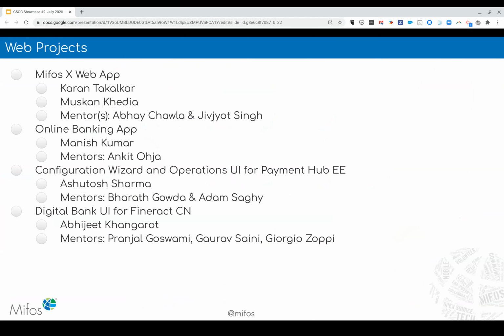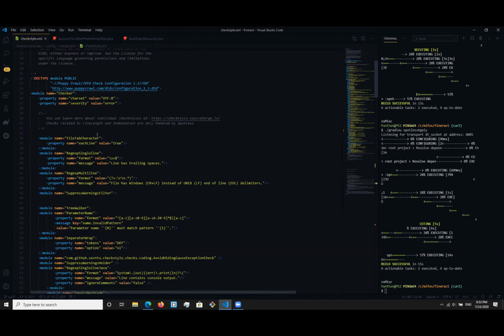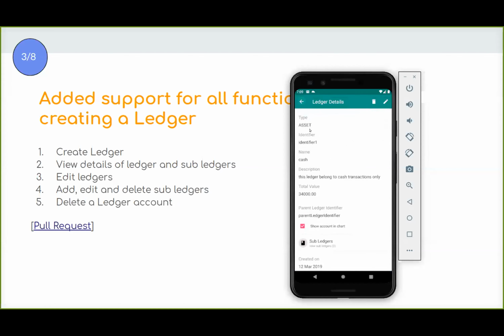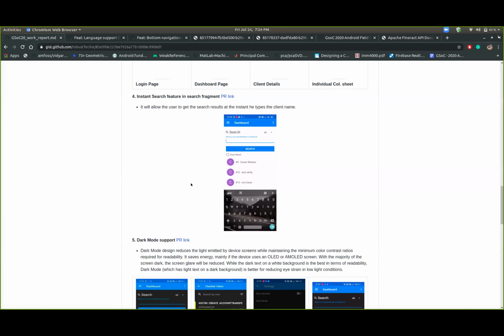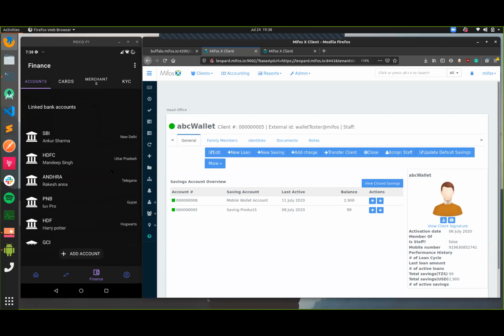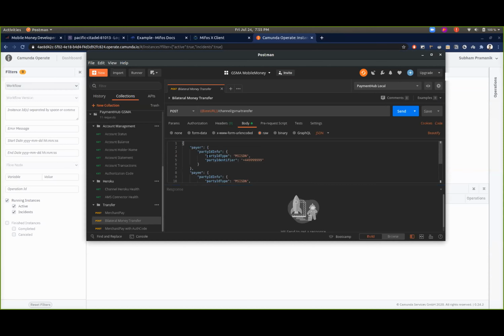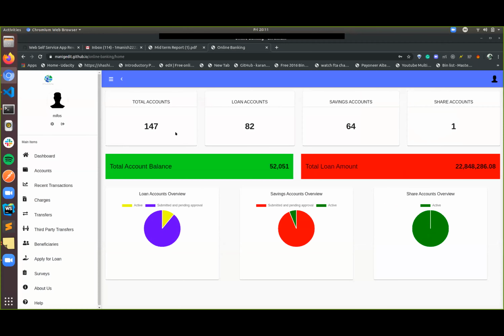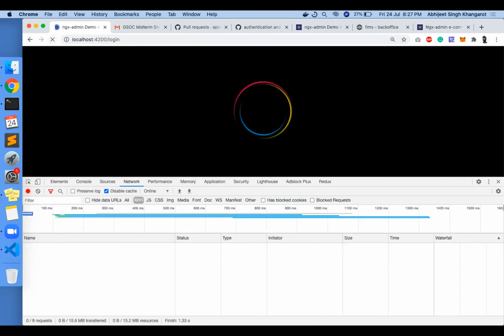Mifos 2020 Google Summer of Code Showcase Part 2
Part 2 of the midterm showcases and demos for the 2020 Google Summer of Code interns for the Mifos Initiative and Apache Fineract